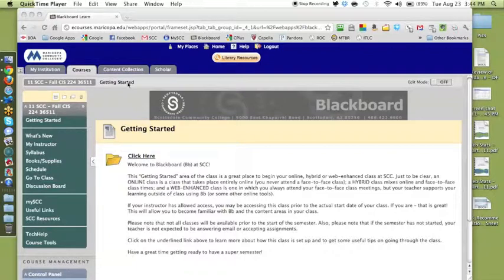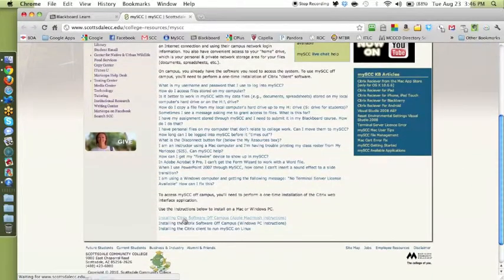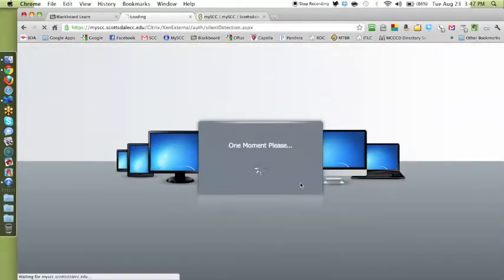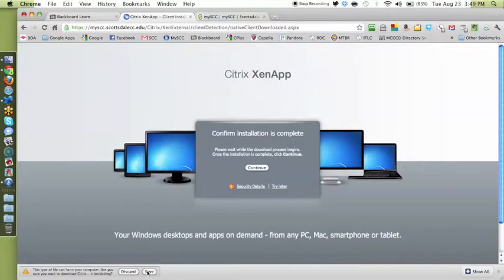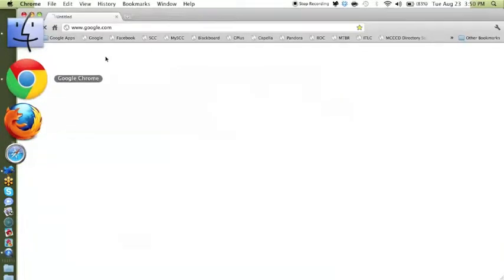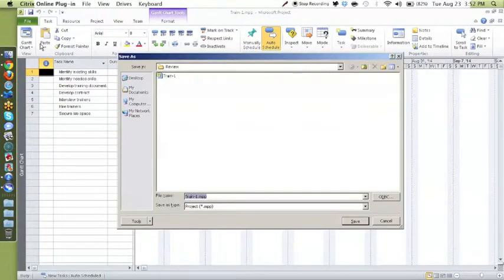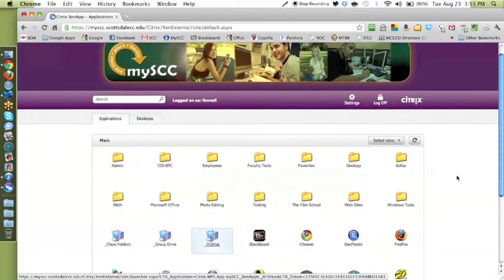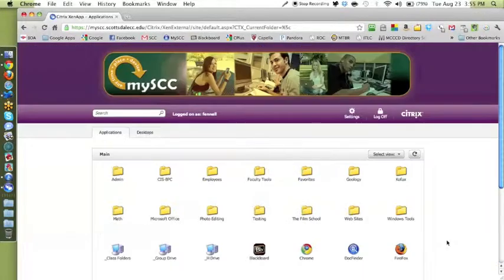CIS224 - Using mySCC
How to use mySCC in CIS224.